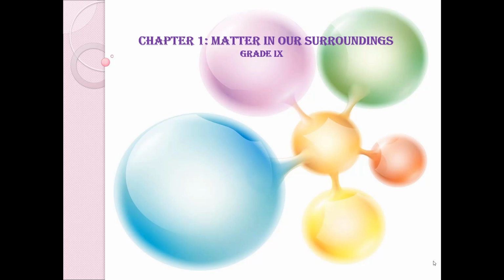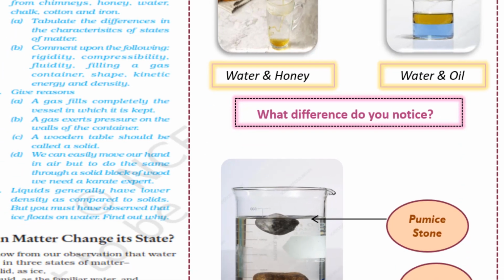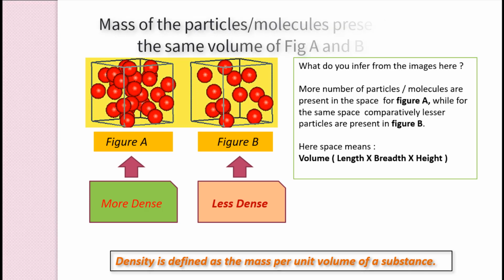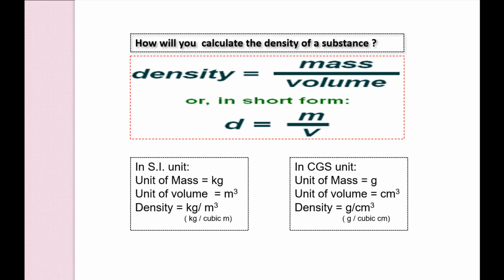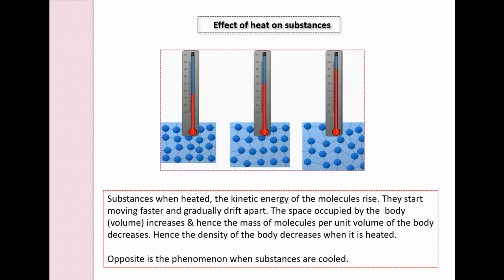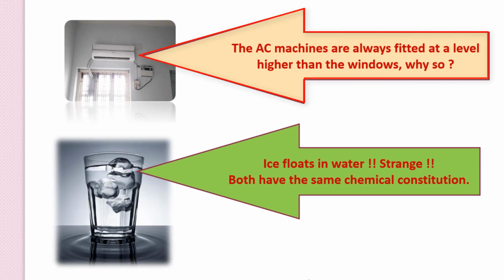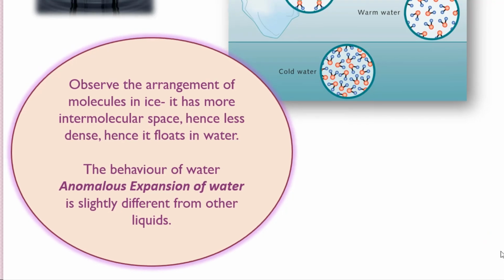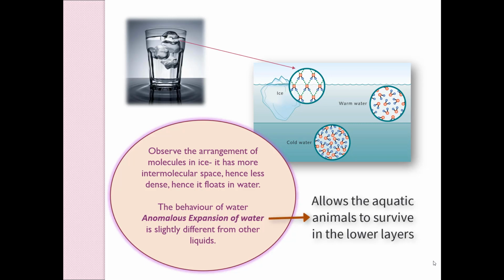CBSE Science I Grade IX I Matter in our surroundings I Module 3 I Density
Pls click on the links to complete the assessments